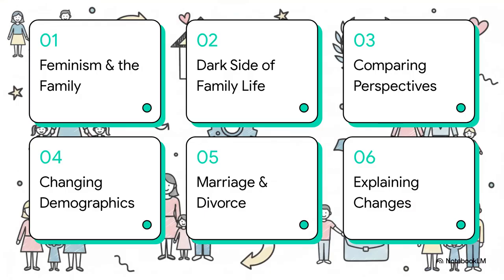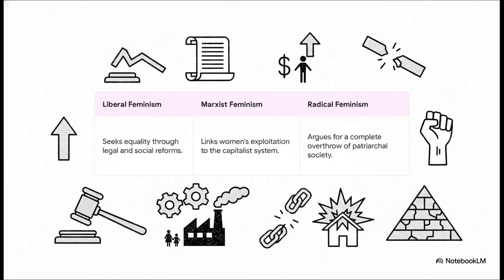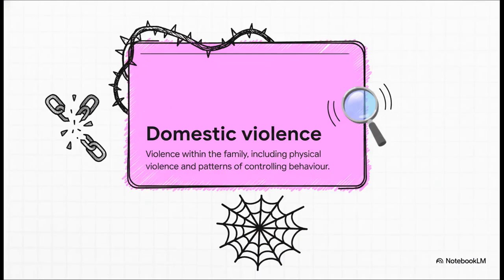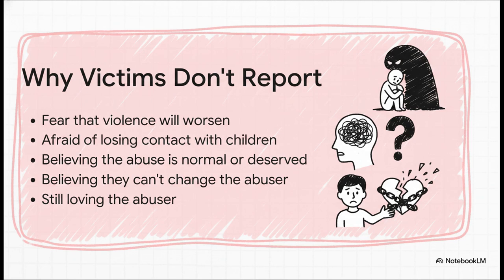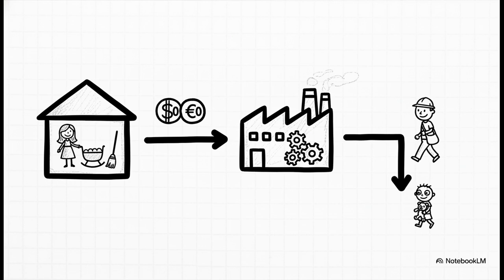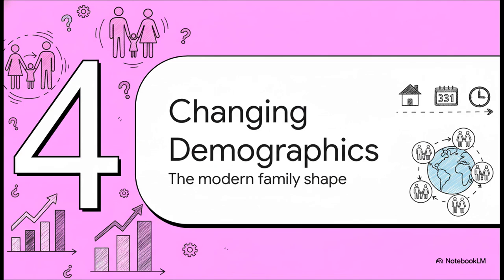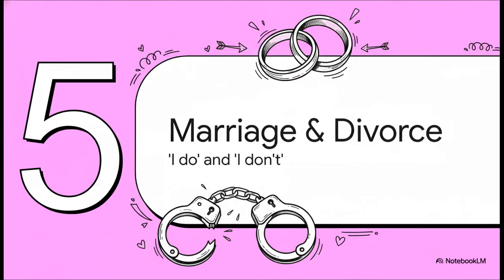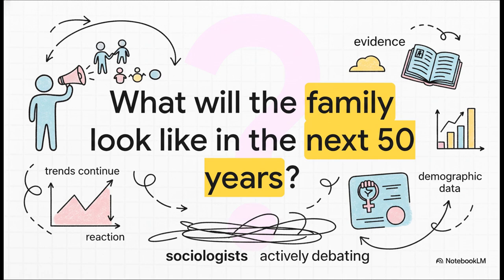2 The Family An Explainer